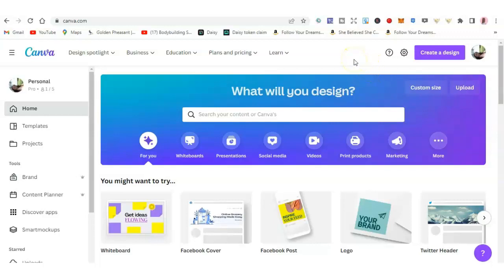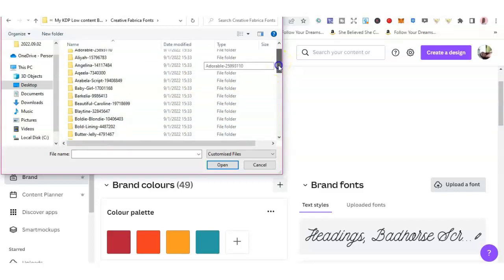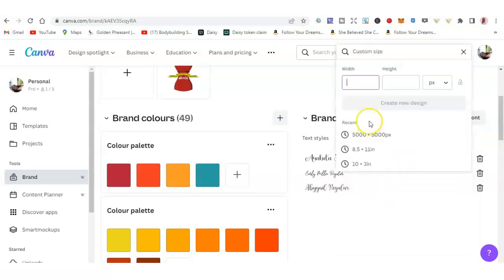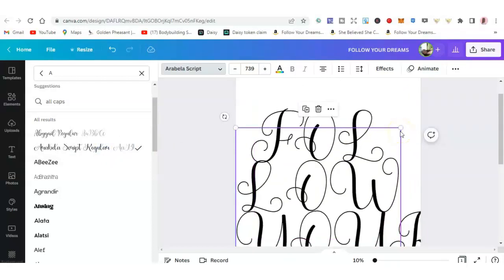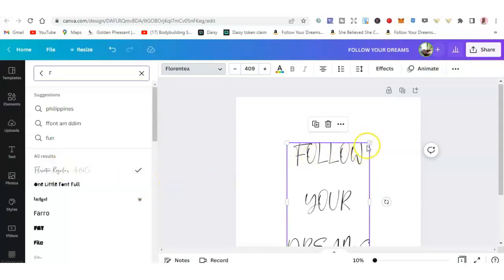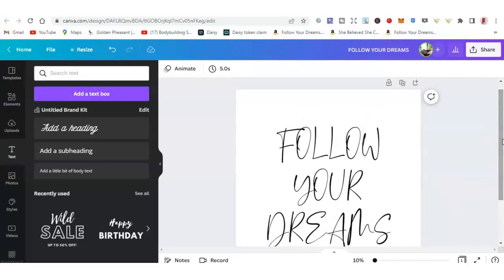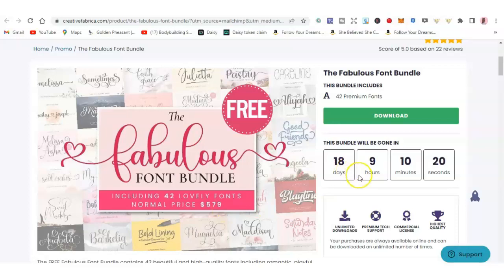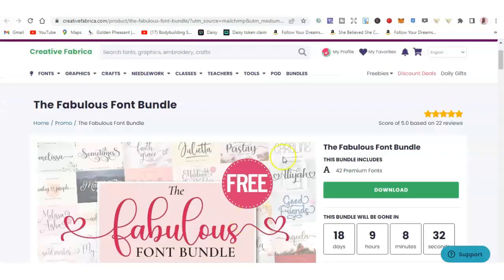How To Add Custom Fonts in Canva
In this video I will show you how you can add Custom Fonts in Canva. I will show you step by step so you can follow along if you want to.

Timestamps:
0:00-1:30:             Intro
1:31-1:45:             Shout out for Fashionable Shirts  for todays Question
1:46-11:45:           How to Add Custom Fonts in Canva
11:46-15:57:         Download Fonts from Creative Fabrica
15:57-17:34:         Outro